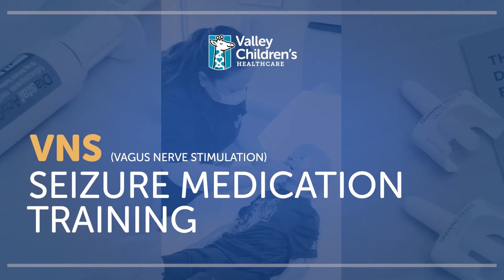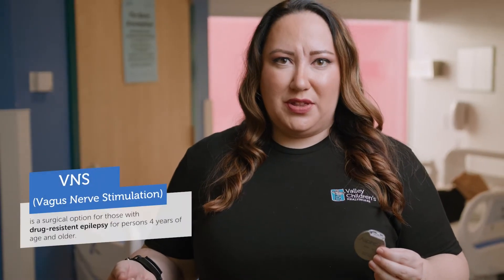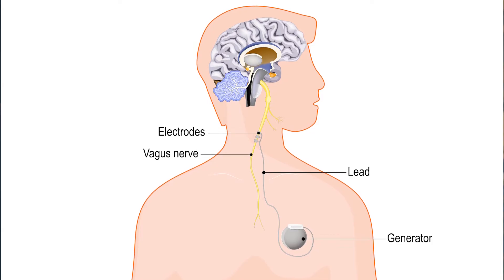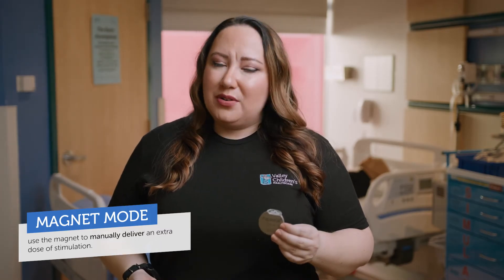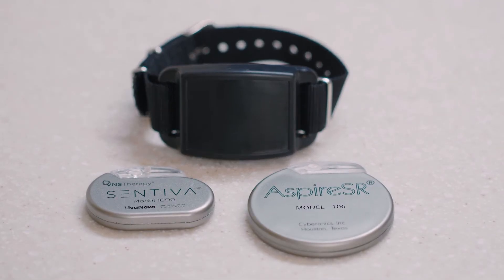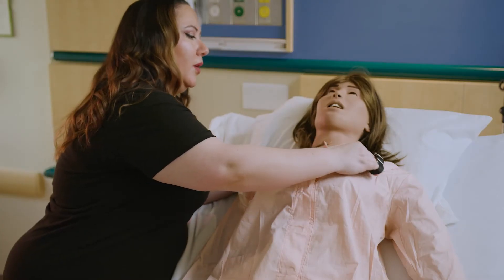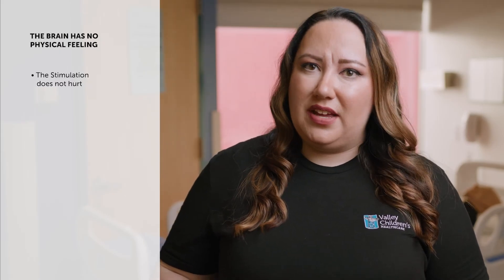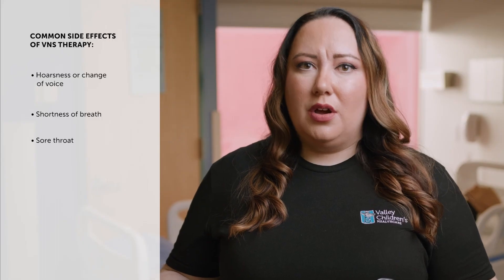VNS (Vagus Nerve Stimulation)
Vagus Nerve Stimulation or VNS Therapy®, is a surgical option for those who have drug resistant epilepsy or epilepsy that has not responded to medication. In this video, we will be demonstrating how to use, the VNS Therapy® Magnet to deliver an additional dose of therapy. The purpose of this extra stimulation is to stop, shorten, or decrease the intensity of a breakthrough seizure. The goal of VNS Therapy is to prevent seizures before they start and help stop them if they do.